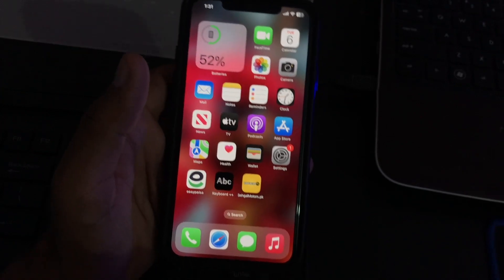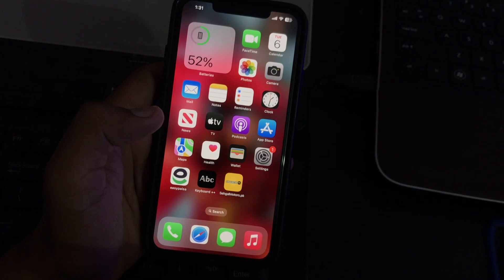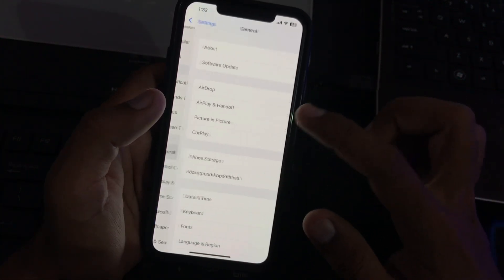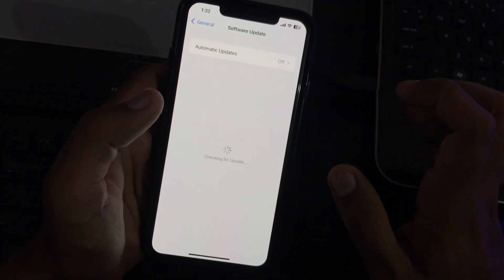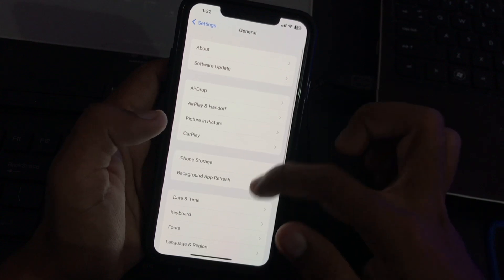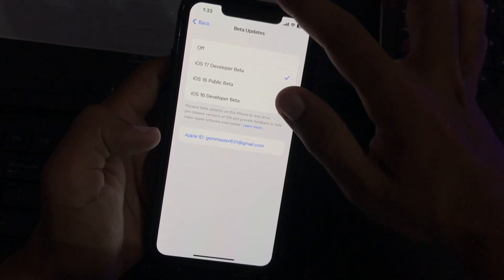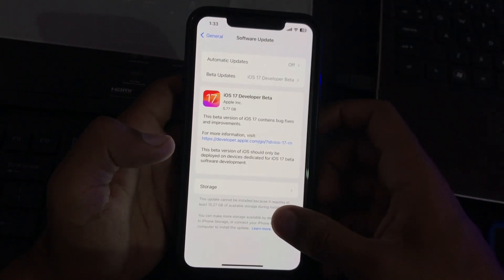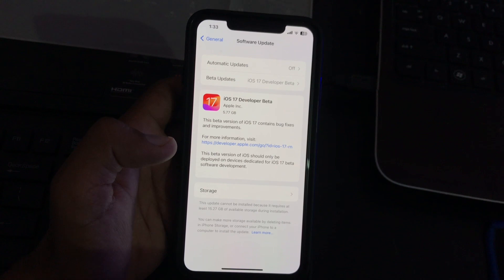Install iOS 17 Beta Official | How To Download Official iOS 17 Beta Update On iPhone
Want to Download iOS 17 beta without losing data? Use Tenorshare ReiBoot to install iOS 17 beta easily!

Install iOS 17 Beta Official | How To Download Official iOS 17 Beta Update